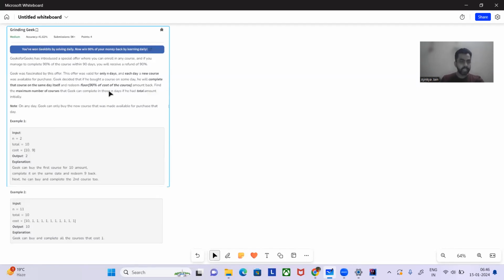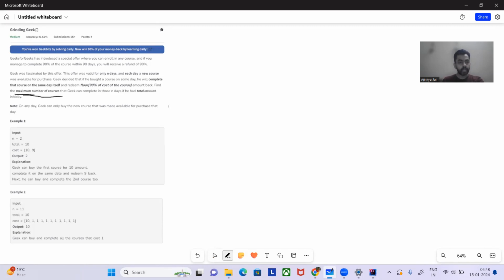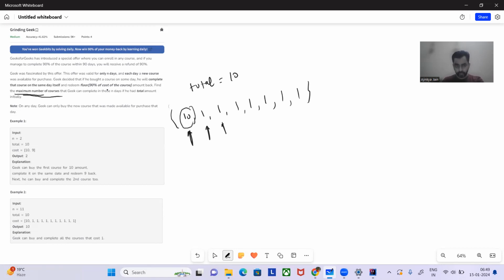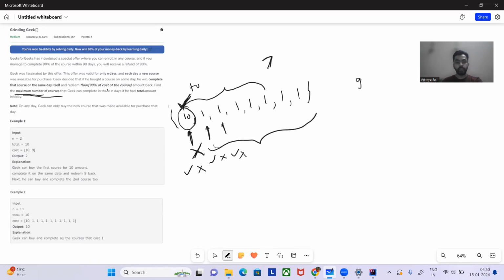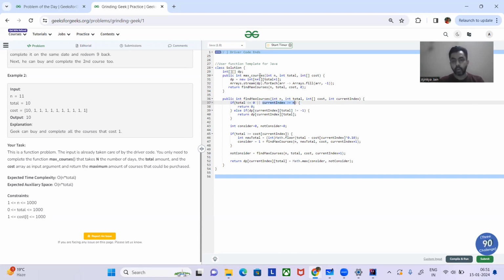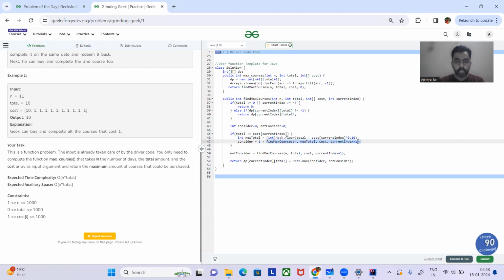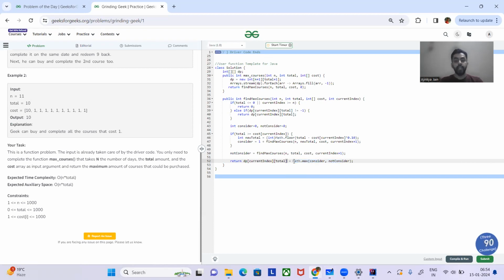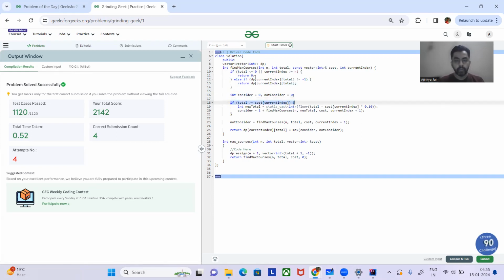Grinding Geek | GFG POTD 15 Jan 2024 | JAVA | C++